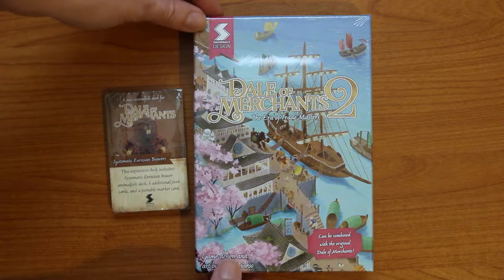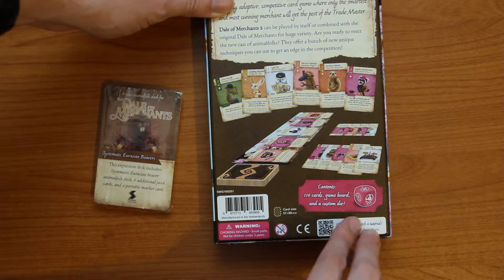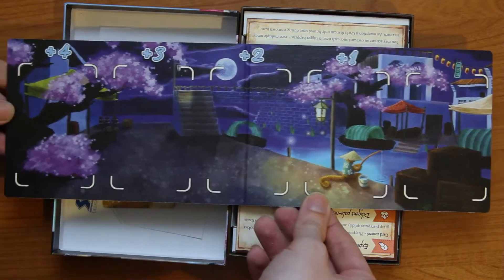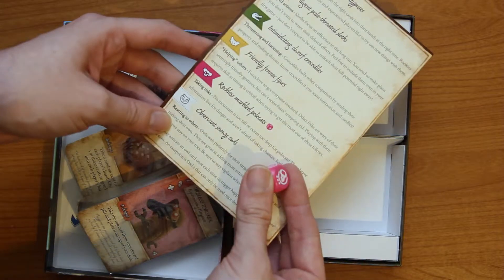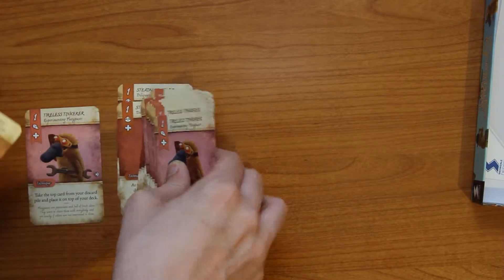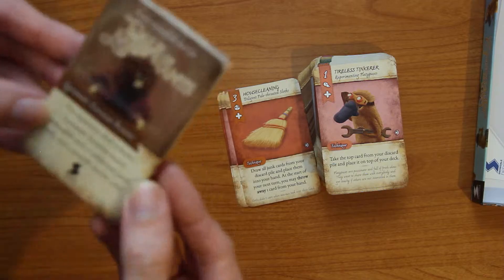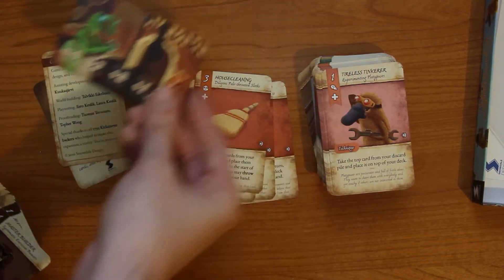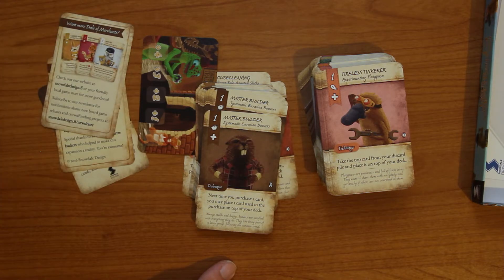Kickstarter Unboxing #10 - Dale of Merchants 2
Dale of Merchants 2